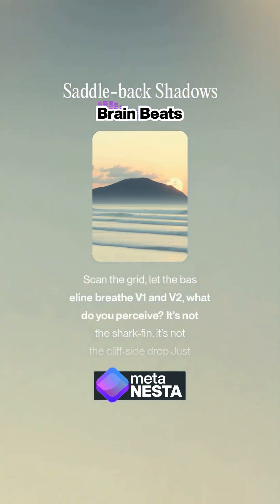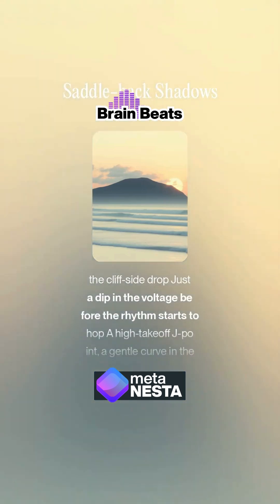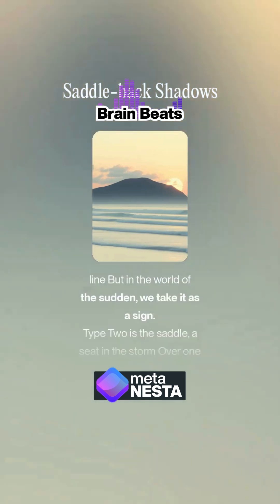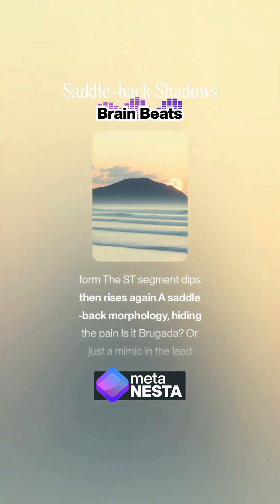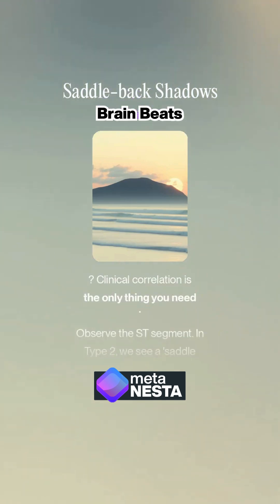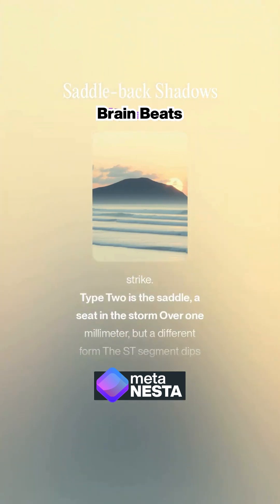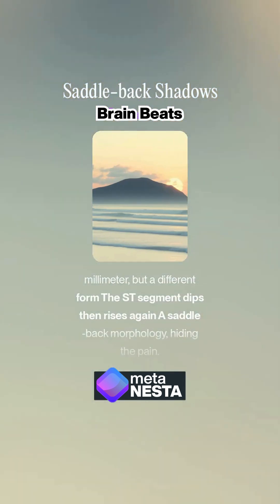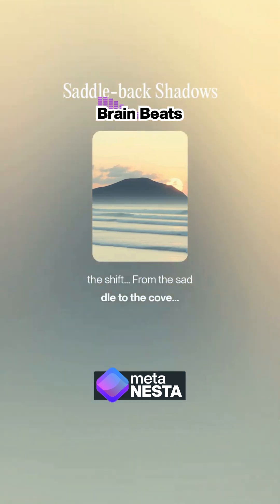Saddle back Shadows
Not every Brugada is a shark fin. 🦈⚠️

In V1-V2, the "Saddle-back" (Type 2) can be a subtle ghost in the machine. While it lacks the "Coved" ST-elevation of Type 1, it’s the clinical warning shot you can’t afford to miss—especially when it decides to shift. ⚡️🚑

Are you calling this a mimic, or are the pads coming out? 🩺